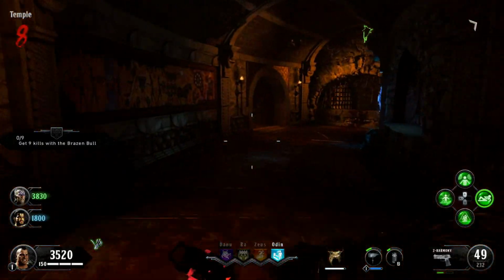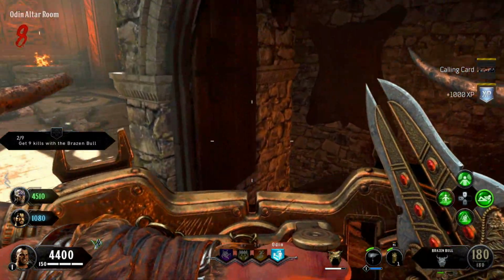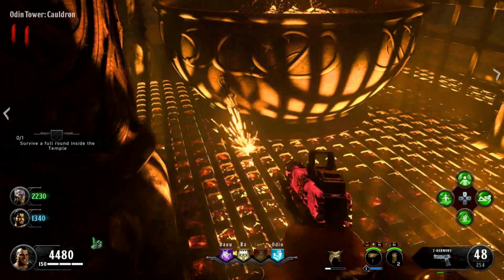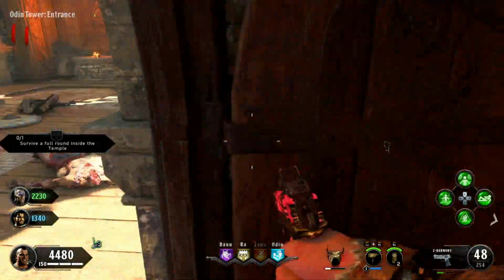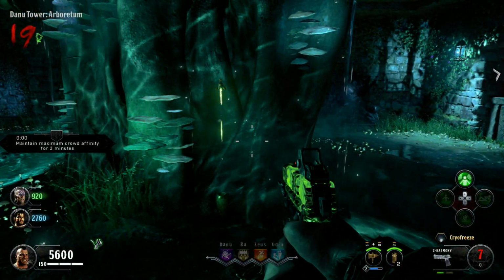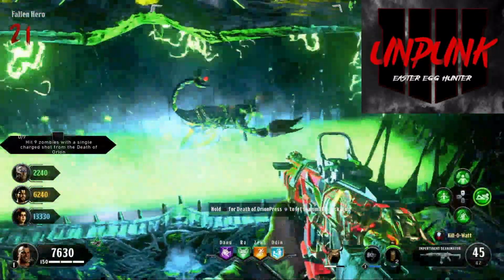Death of Orion Wonder Weapon Guide for IX - Gift of Serket Trophy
Hey guys here's a full guide on how to unlock and get the Death of Orion within IX zombies!

Make sure if you guy's are trying to pick up the hottest merch to wear at school this year to check the link right here!!

Top donation gets to pick a phrase or saying I say at least once every livestream! Beat the top donation that is in one single donation and you take over the saying!
Current saying is "Buy Unpunk's merch and loot and scoot"